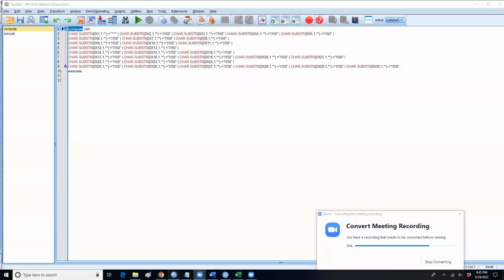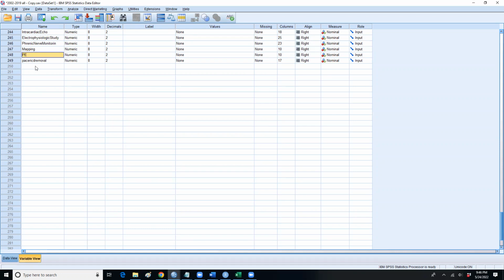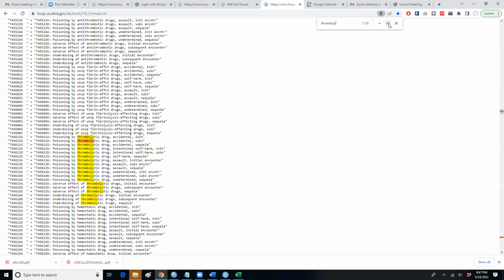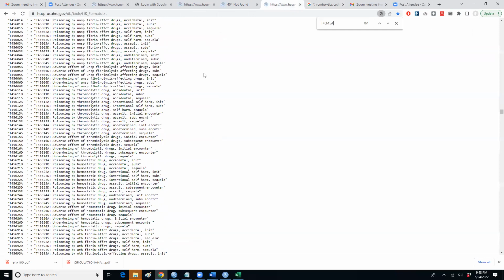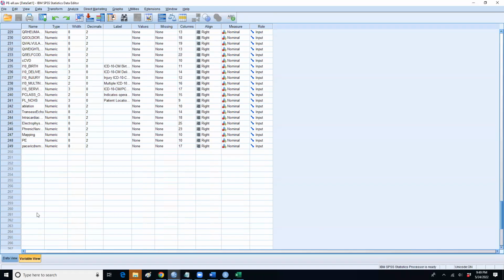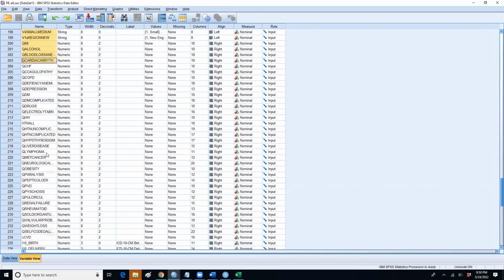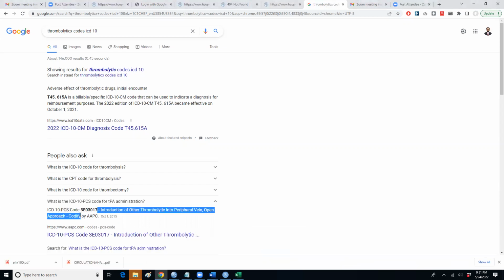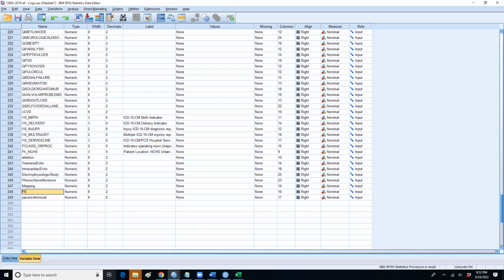National inpatient sample using SPSS(Zoom sessions)-6